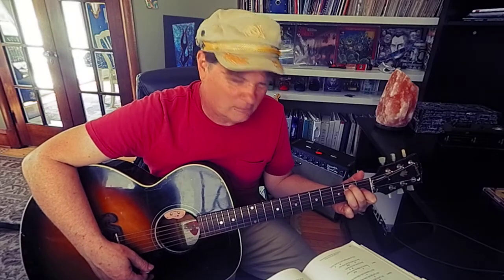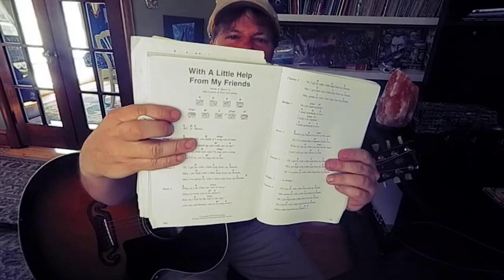With a Little Help from My Friends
Another Beatles song. I  play this one in Pastmasters band. For some reason these chords throw me off! Good to practice. Nice song to play.